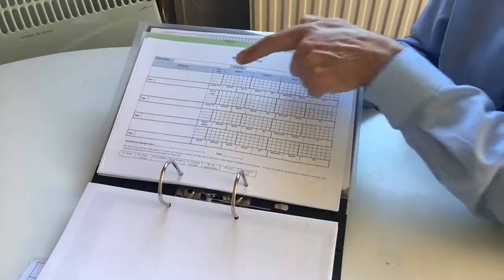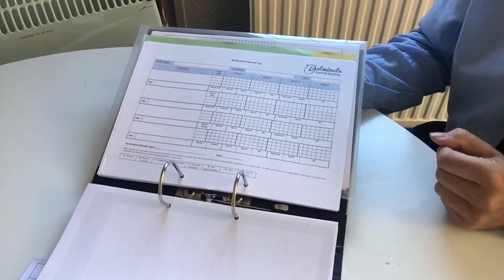Your Support Plan File 2019